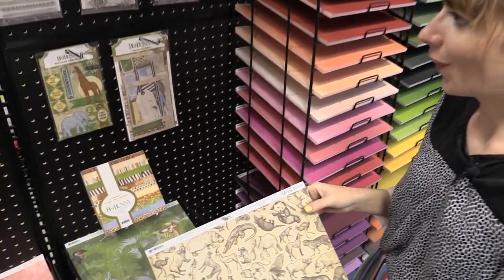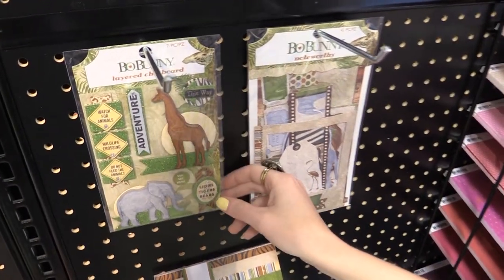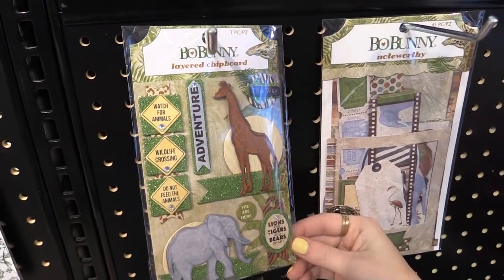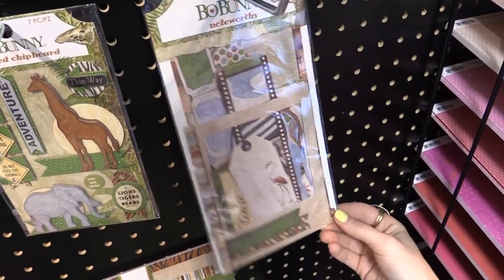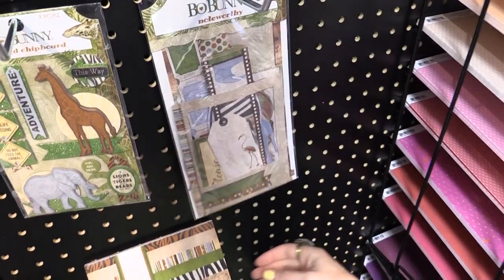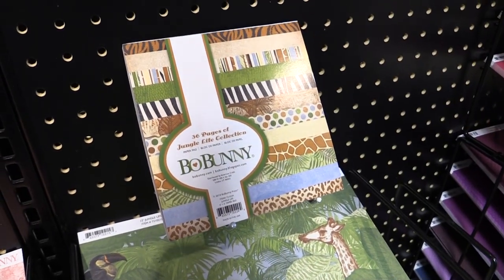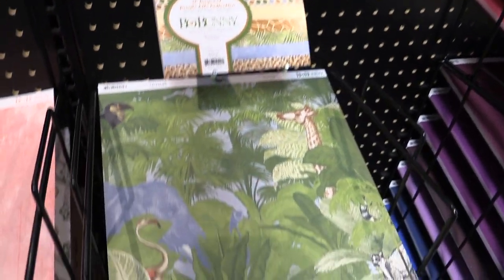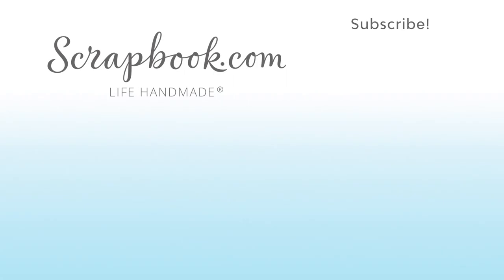Jungle Life Collection - Bo Bunny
Go WILD with the Jungle Life Collection by Bo Bunny. You will enjoy creating cards, layouts, tags, home decor and more with this fun collection of papers, stickers, ephemera and alphabet letters. Capture a day at the zoo, aquarium or an African safari with this exotic collection. Available NOW at Scrapbook.com.